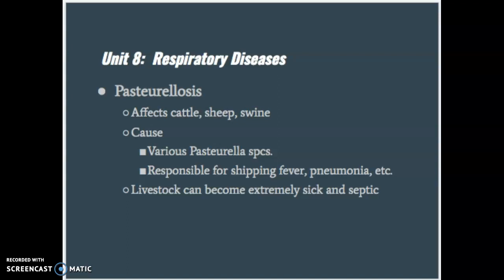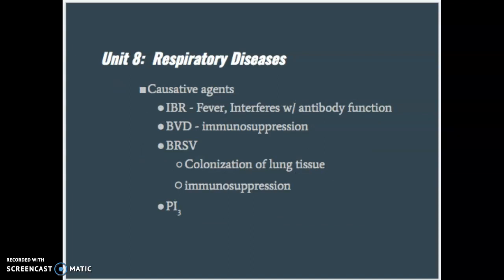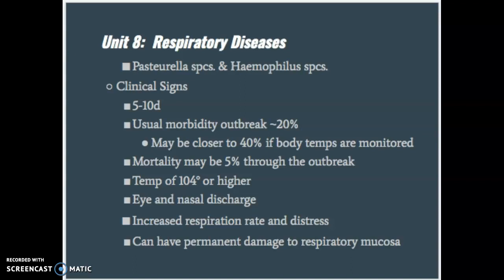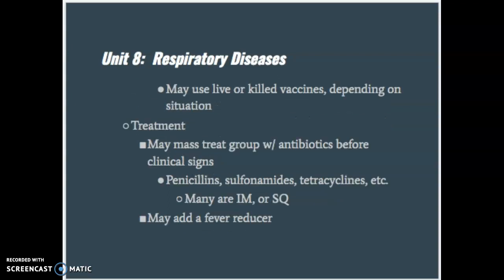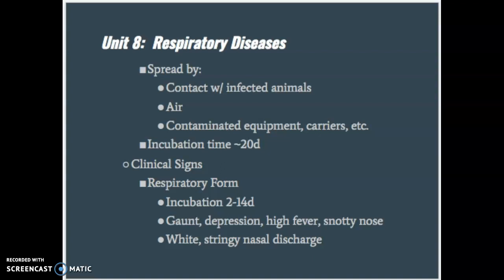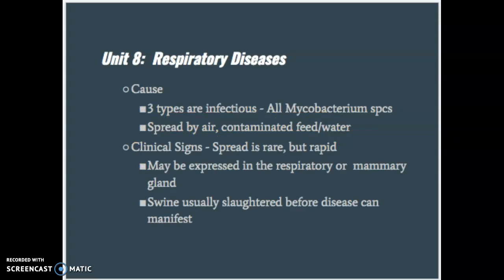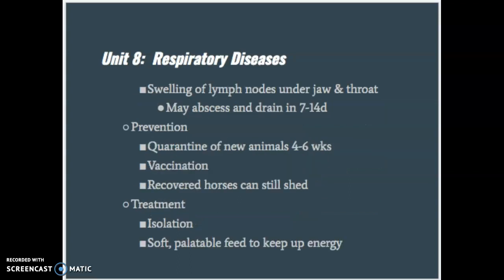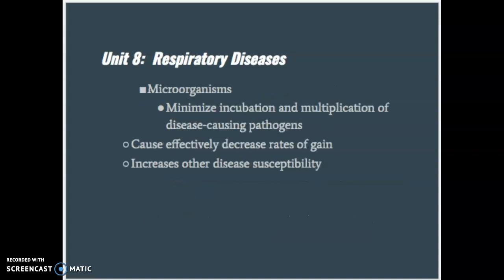AGRC 223 Unit 8